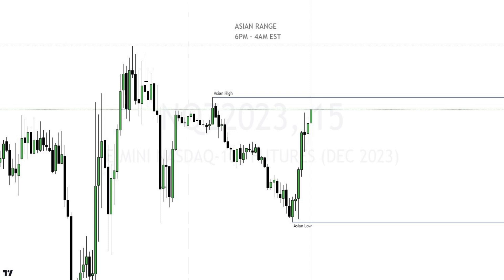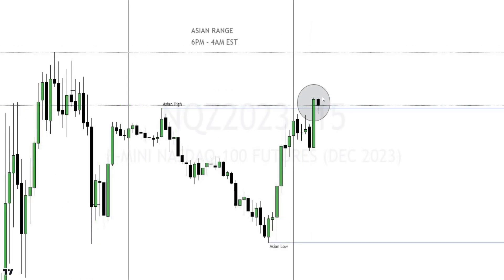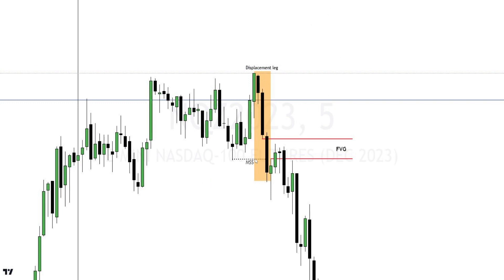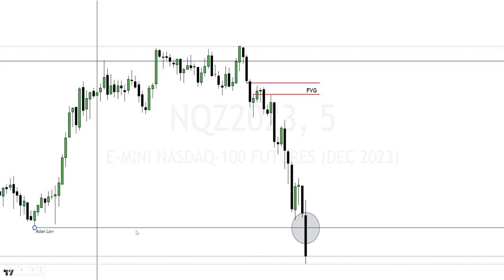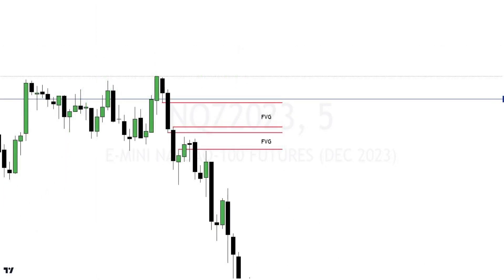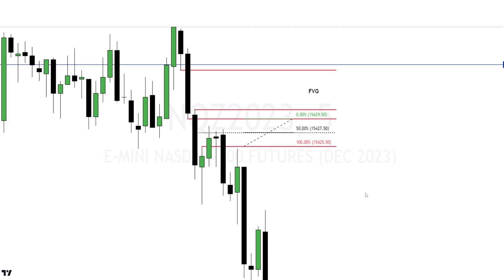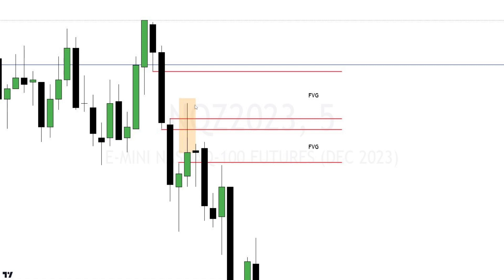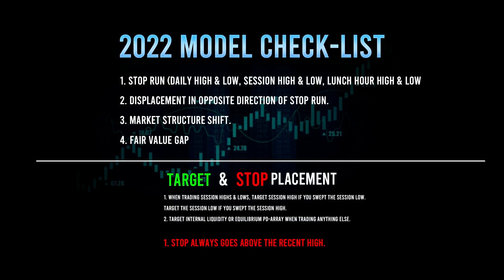ICT 2022 MODEL SIMPLIFIED!!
Hey and welcome back!
In this video i decided to quickly run through the important and more significant parts of his 2022 mentorship. It is one of, if not, the most popular model that he published.

It is also a very valid strategy to pursue if you were to ask me. I therefore decided to simplify it to the best of my ability, i hope you enjoyed and learned a thing or two that you didn't already know!